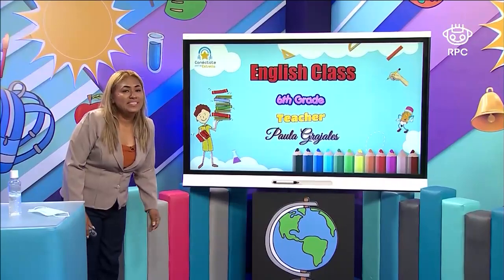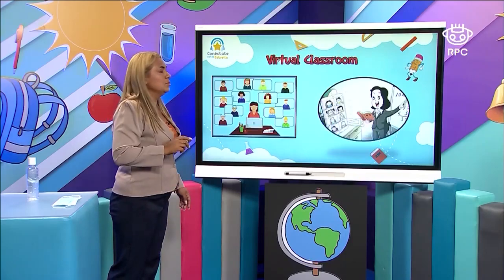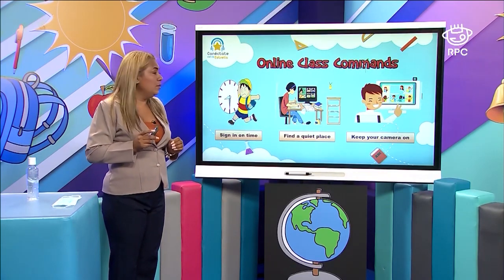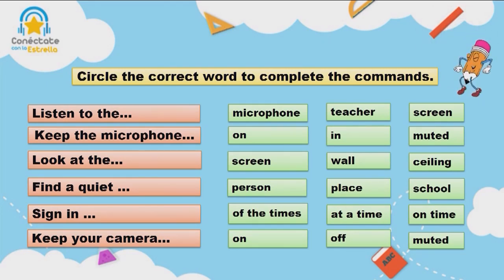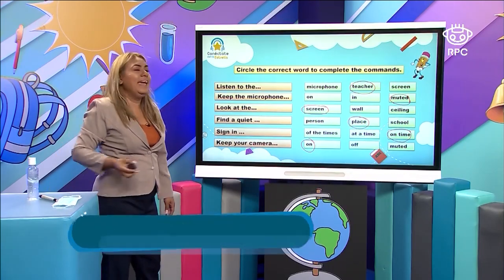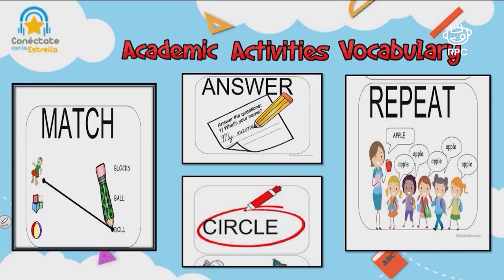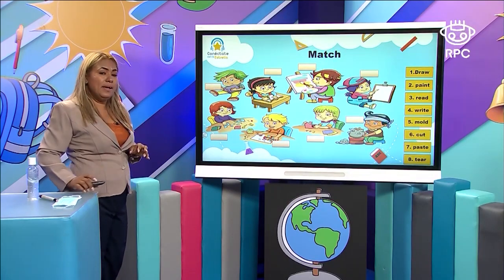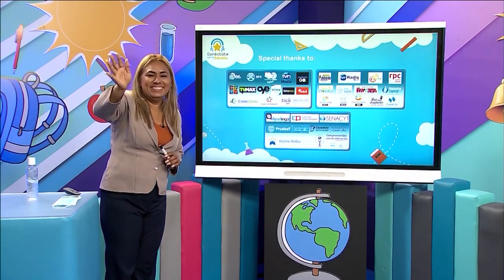Conéctate con la Estrella | INGLÉS | 6to Grado | 12/03/2021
Videos educativos para estudiantes desde 1er hasta 6to grado, Panamá.
 - Materia: inglés - 12 de marzo de 2021
gracias a @rpctv_panama
gracias a @meducapma